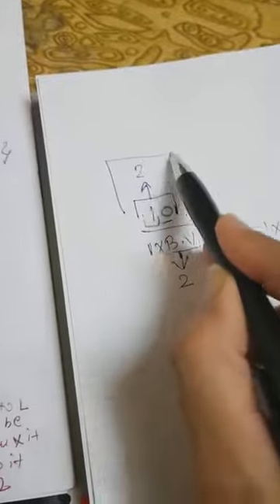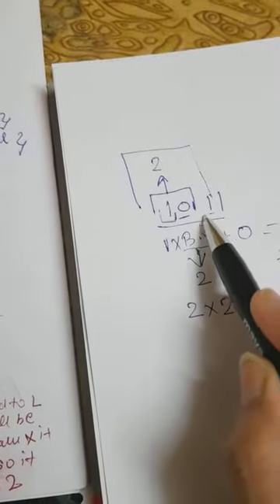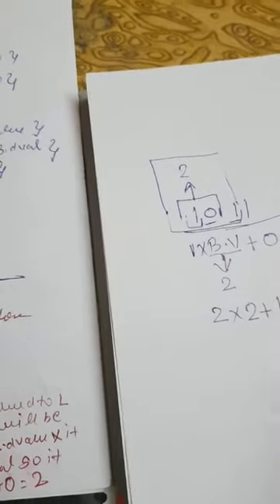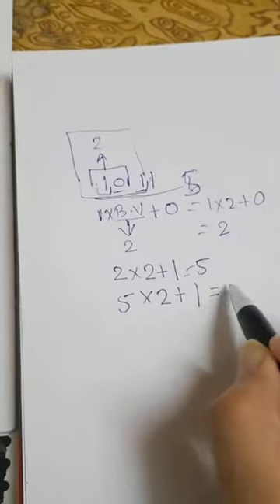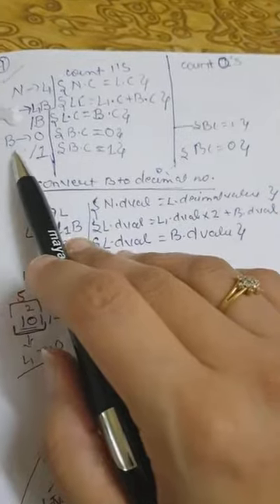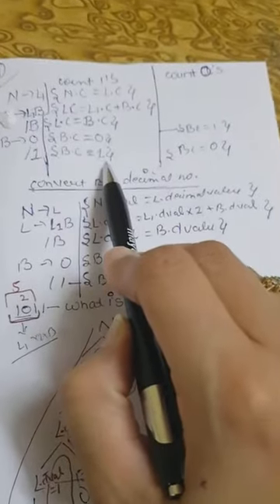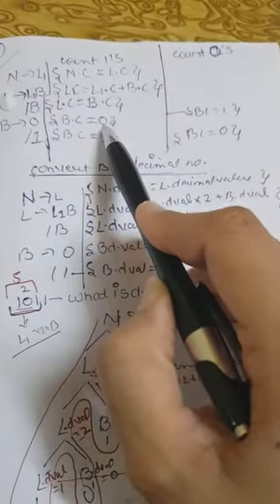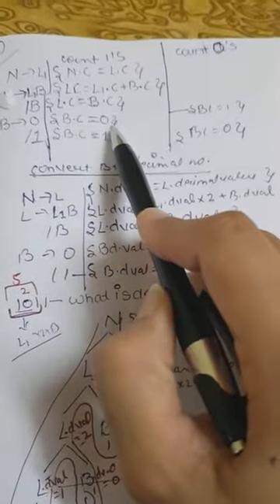Sdt for conversion of binary to decimal value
Compiler notes